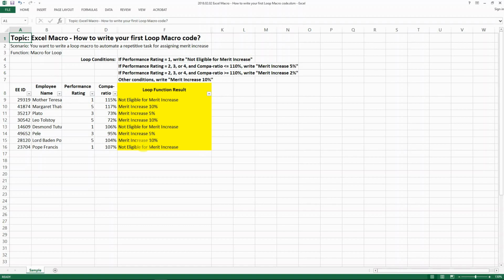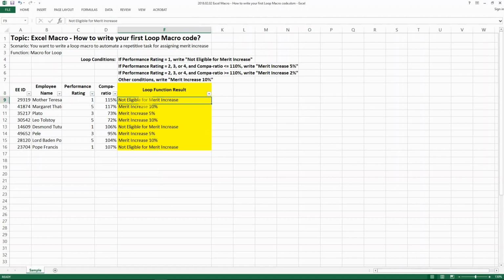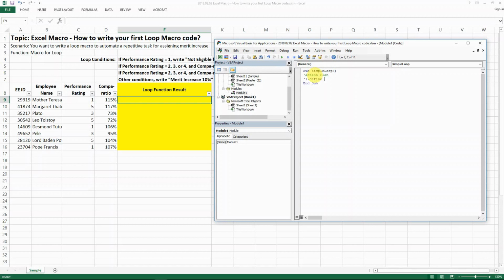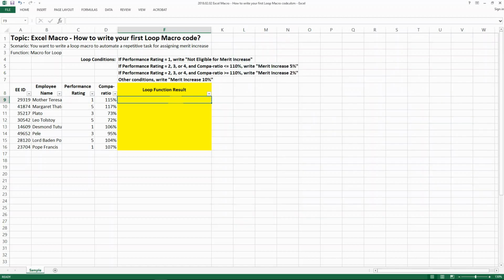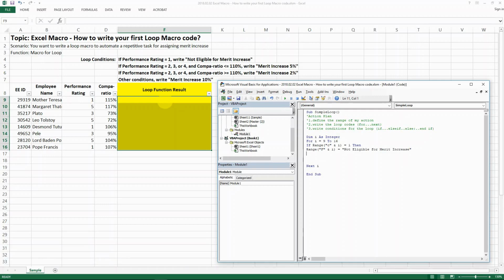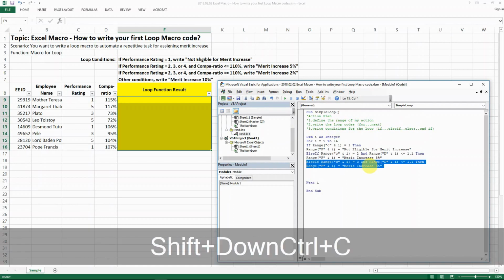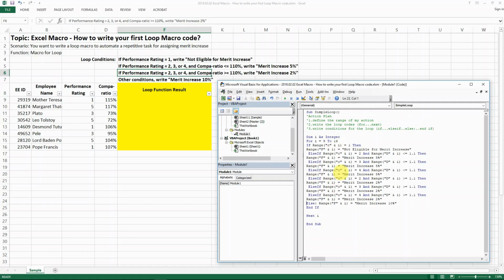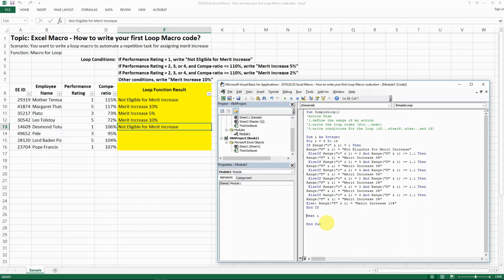Excel Macro - How to Write Your First Loop Macro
Topic: Excel Macro - How to write your first Loop Macro code?
Scenario: You want to write a loop macro to automate a repetitive task for assigning merit increase
Function: Macro for Loop

***Macro Code SEE COMMENT FOR IMPORTANCE NOTICE***
Sub SimpleLoop()
'1. Define range
'2. Write Loop codes (for...next)
'3. Write conditions for the loop (if...elseif...else:...end if)

If Range("C" & i) = 1 Then
Range("F" & i) = "Not Eligible for Merit Increase"
ElseIf Range("C" & i) = 2 And Range("D" & i) LESS THAN 1.1 Then
Range("F" & i) = "Merit Increase 5%"
ElseIf Range("C" & i) = 3 And Range("D" & i) LESS THAN 1.1 Then
ElseIf Range("C" & i) = 4 And Range("D" & i) LESS THAN 1.1 Then
ElseIf Range("C" & i) = 2 And Range("D" & i) GREATER THAN 1.1 Then
Range("F" & i) = "Merit Increase 2%"
ElseIf Range("C" & i) = 3 And Range("D" & i) GREATER THAN 1.1 Then
ElseIf Range("C" & i) = 4 And Range("D" & i) GREATER THAN 1.1 Then
Else: Range("F" & i) = "Merit Increase 10%"
End If

Next i

End Sub